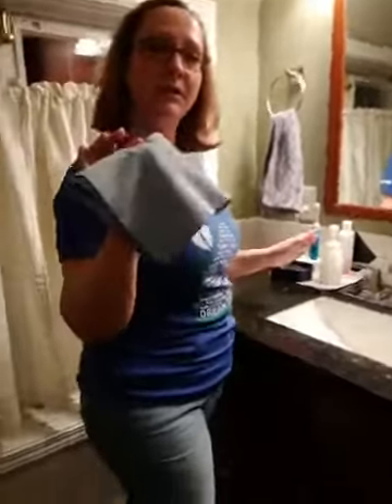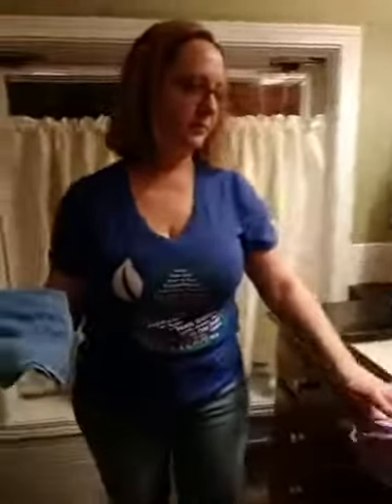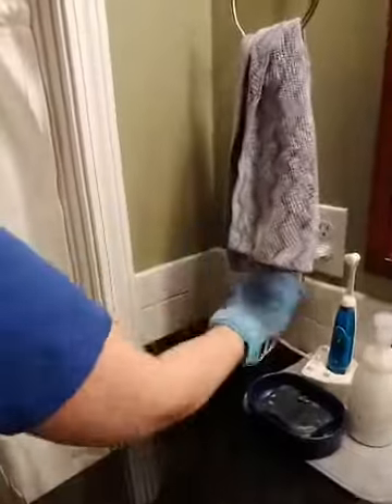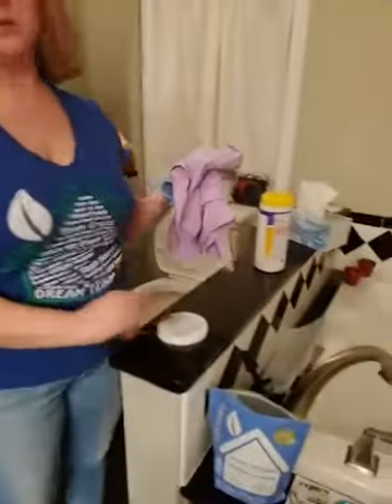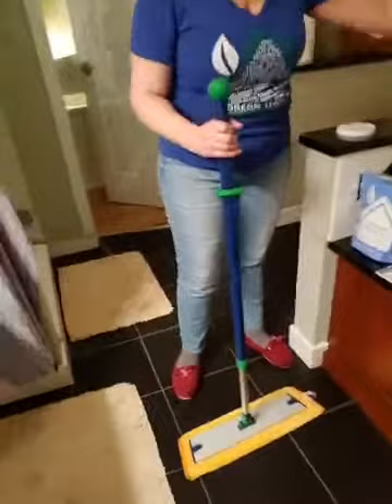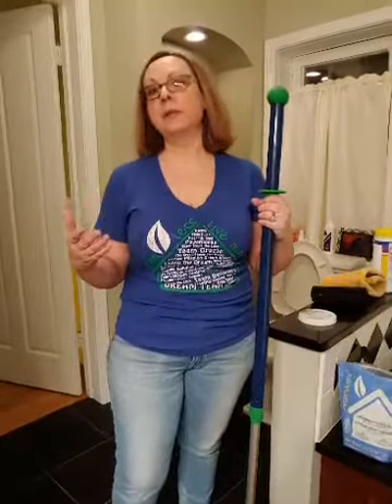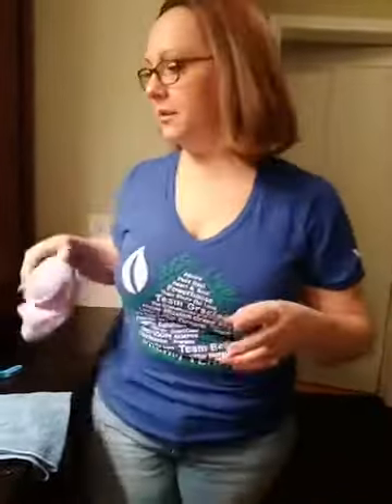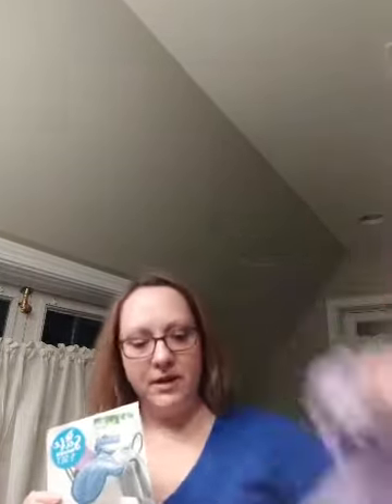Full demo- how to clean your bathroom without toxic chemicals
Tackle your bathroom in no time with these user-friendly, sustainable, time-saving, money-saving products.